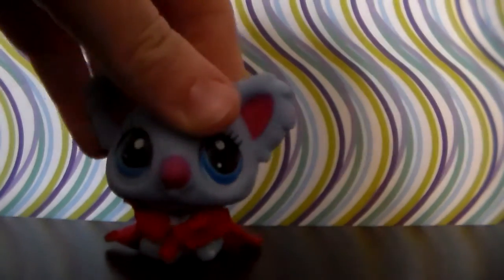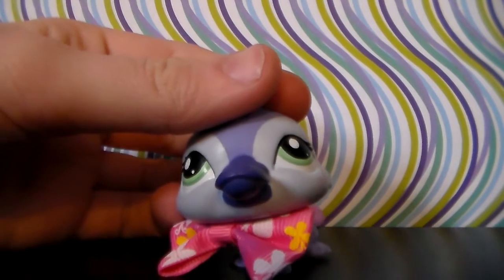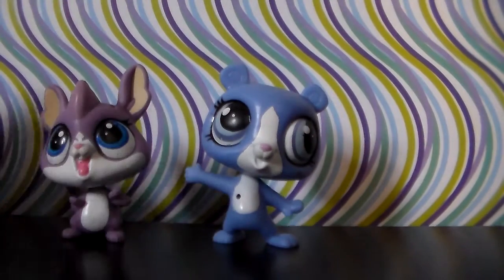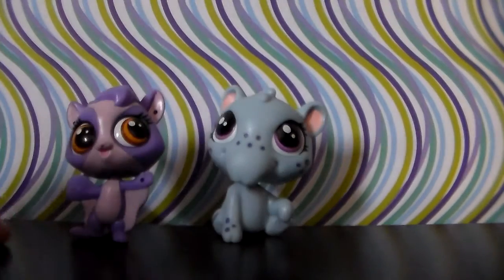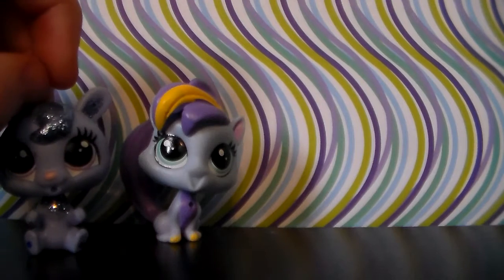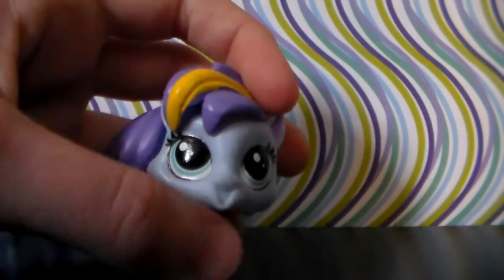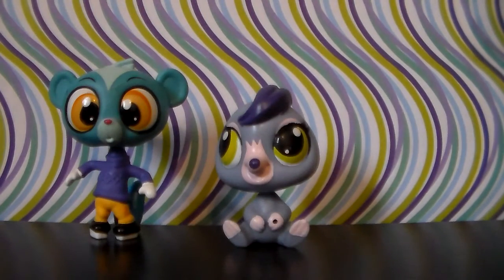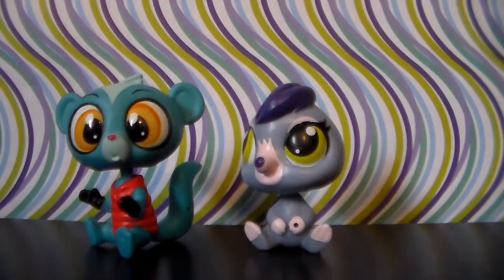LPS G4 and G5 Collection Part 6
There will be 3 more parts to this miniseries!! See you in my next video!!